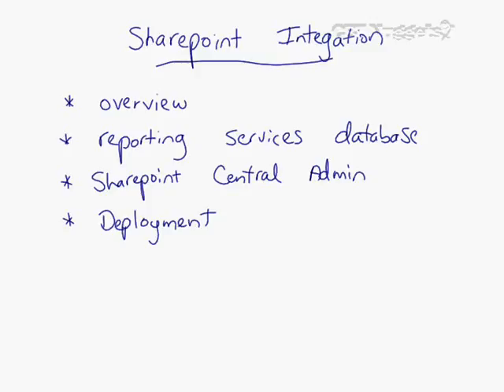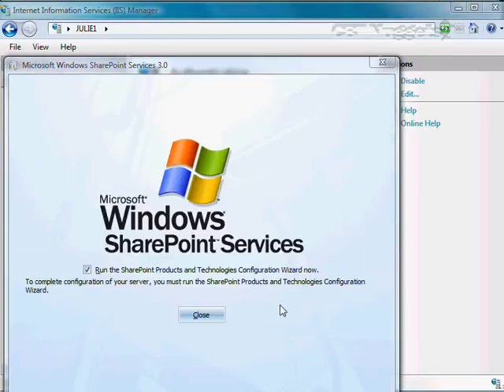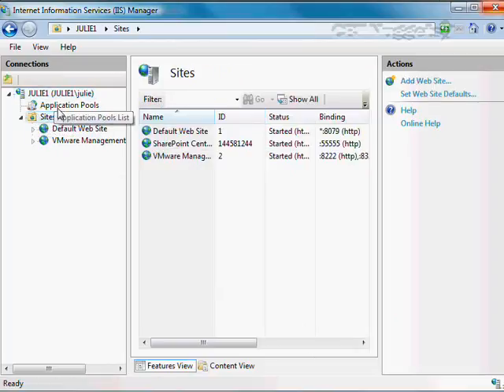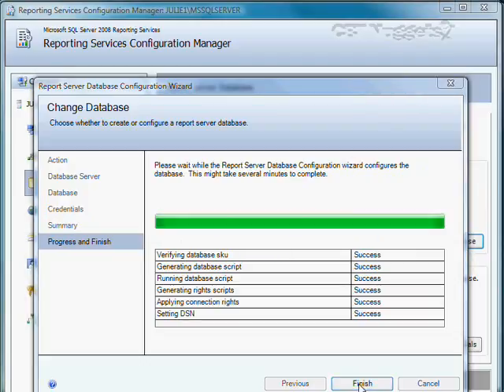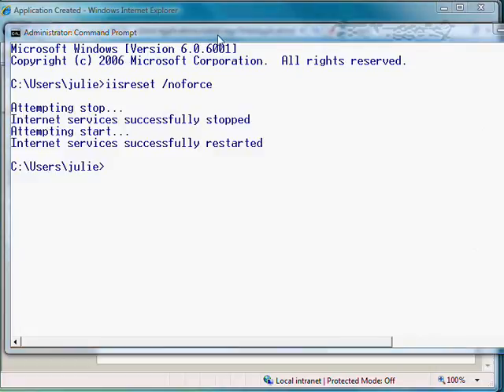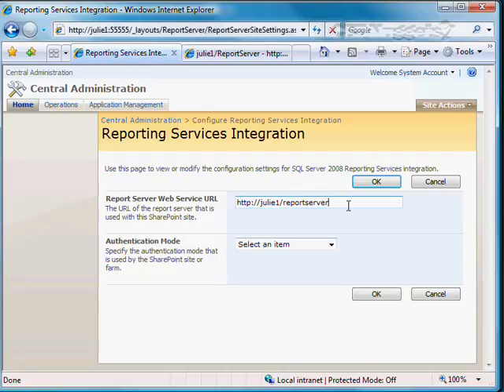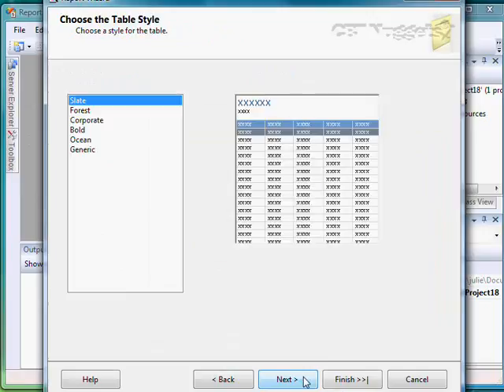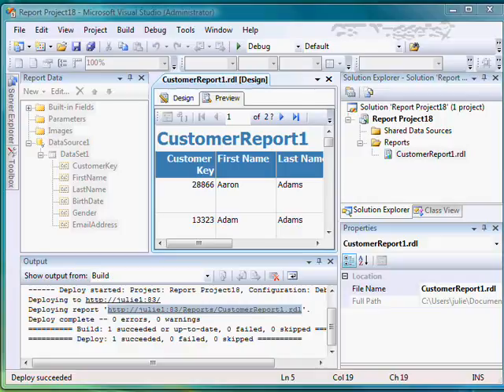msft 70 452 11